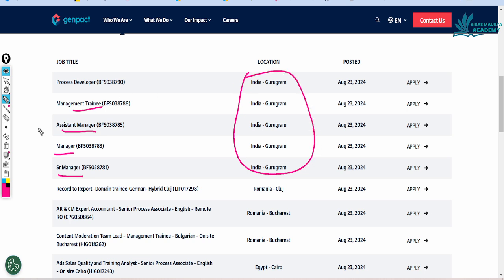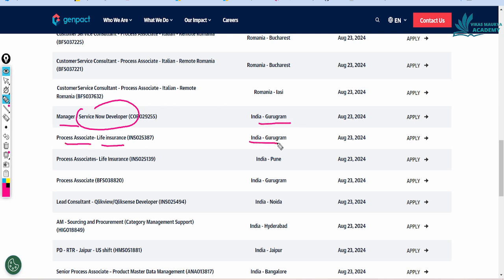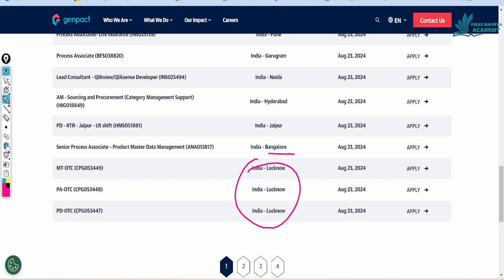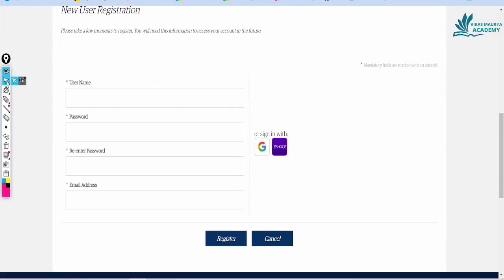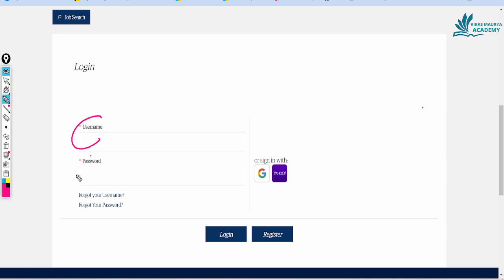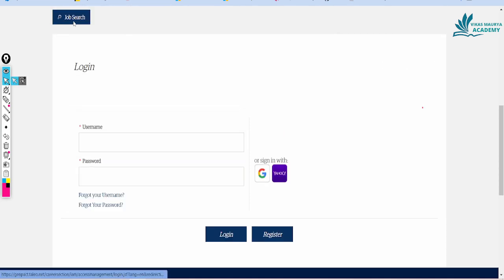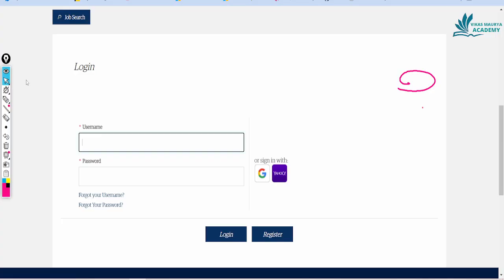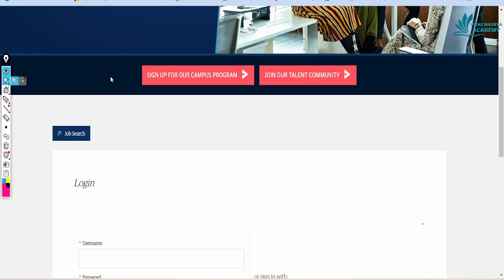Genpact multiple job vacancy | Multiple Location Apply now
Tag & keywords
Genpact multiple job vacancy for freshers,
Genpact multiple job vacancy near me,
Genpact jobs for Freshers,
Genpact careers,
Genpact multiple job vacancy mumbai,
Genpact careers work from home,
Genpact walk in interview,
Genpact Noida,
Accenture jobs for freshers,
Accenture careers login,
Accenture login,
Accenture careers work from home,
Accenture India careers,
India job portal Accenture login,
Accenture Workday,
Accenture Dubai careers,
coding round questions for freshers,
Coding round questions for placement with answers,
Coding round questions for placement for freshers,
coding interview questions and answers pdf,
logical programming questions and answers,
coding questions for interview,
hard coding questions with answers,
basic programming questions and answers,
accenture coding questions with solutions,
accenture coding questions - geeksforgeeks,
how to crack accenture coding test,
accenture coding questions github,
accenture coding questions leetcode,
is accenture coding questions repeated,
accenture coding questions telegram,
tcs nqt coding questions pdf,
tcs-nqt-coding questions github,
Tcs nqt coding questions and answers,
tcs nqt questions,
tcs nqt aptitude questions,
Wipro placement questions pdf,
Wipro online assessment Test questions and Answers PDF,
Wipro placement questions and answers,
Wipro placement questions and answers pdf,
Wipro Aptitude questions for freshers,
Wipro gate assessment test for non Voice process,
Wipro Aptitude Test Syllabus,
Wipro Aptitude test online,